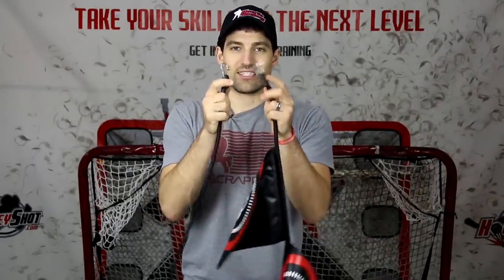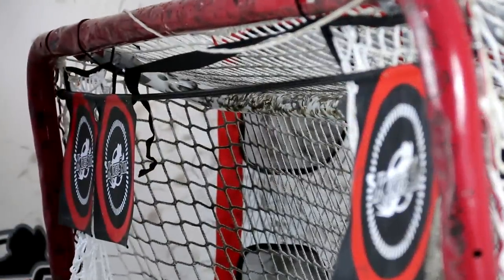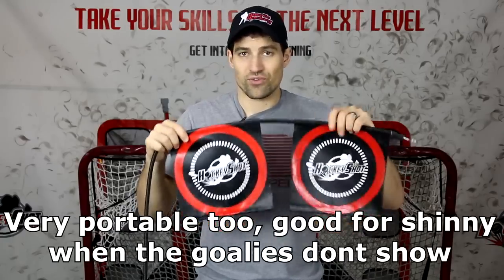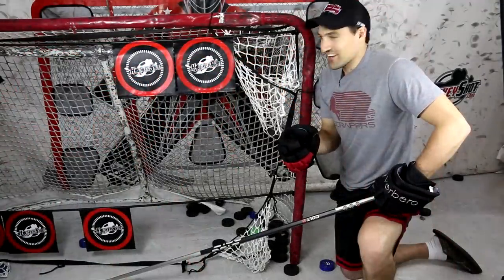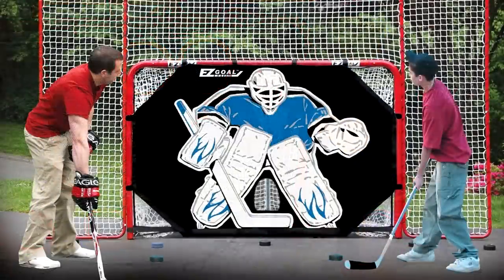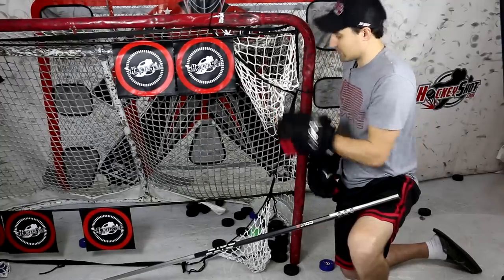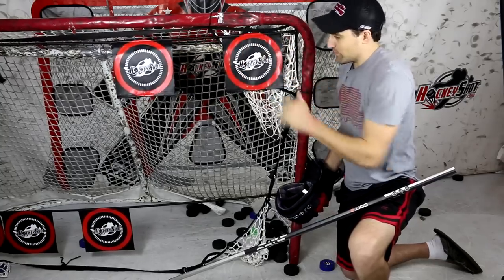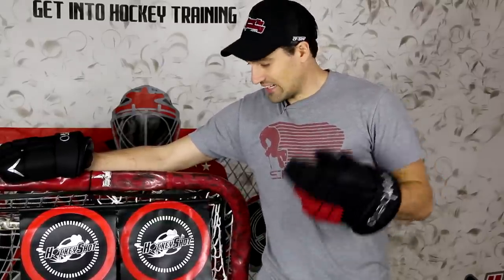HockeyShot Target Review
In this video I review the new HockeyShot targets. These targets have a number of advantages over other targets available. I like that they are very portable, easy to put up, and easy to use. They seem very durable which is great, and they are affordable. For the price I would recommend these targets over any other hockey target available.